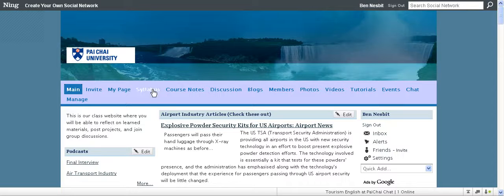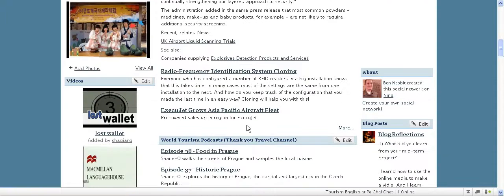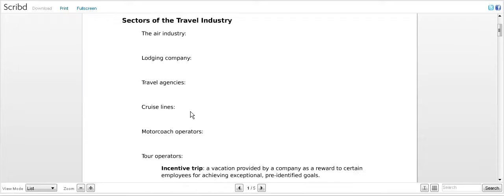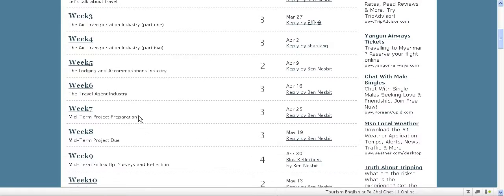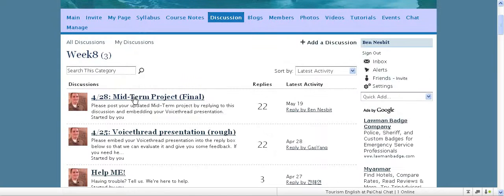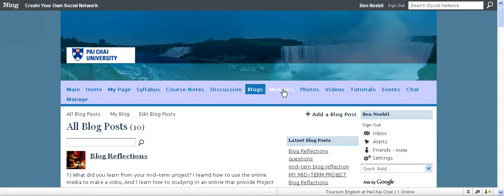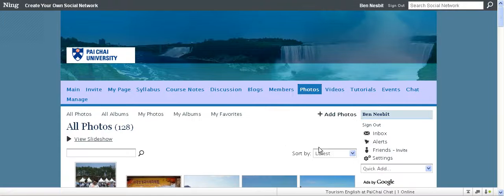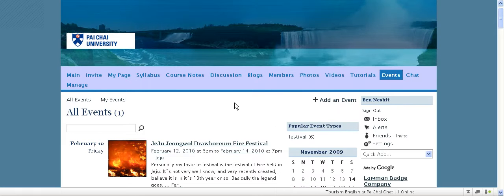Paichai Tourism: Action Research Project in Ning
Captured by phillyjammin